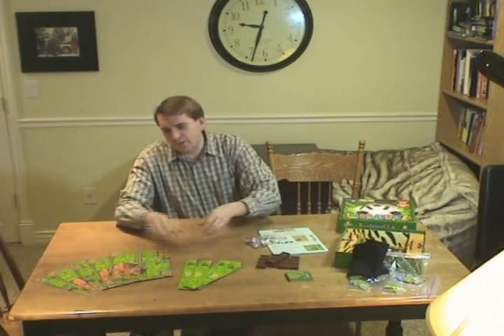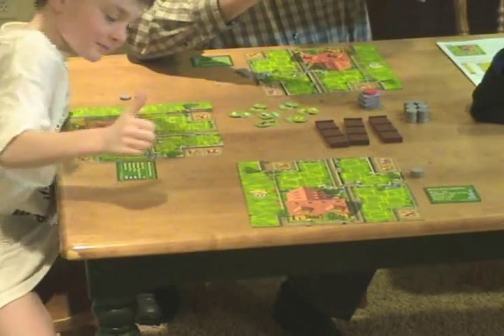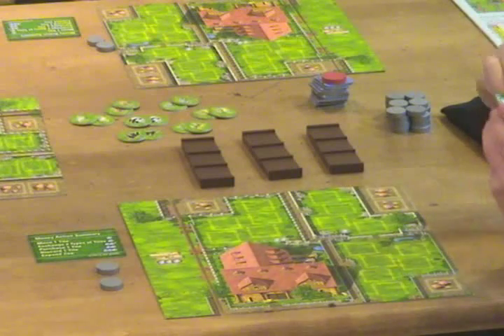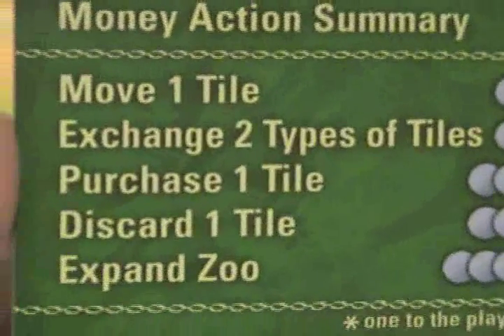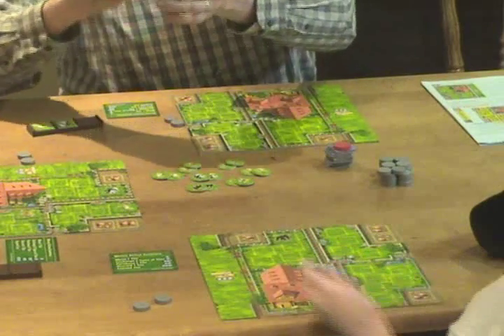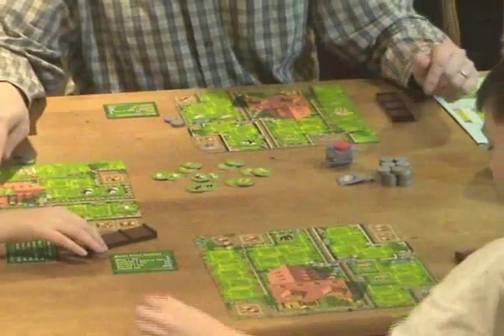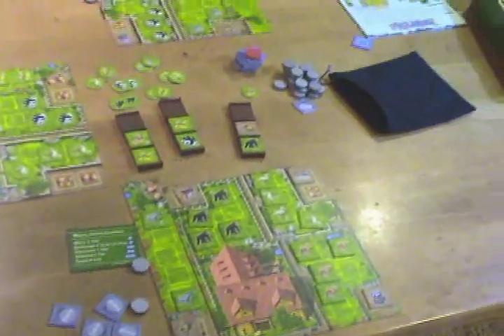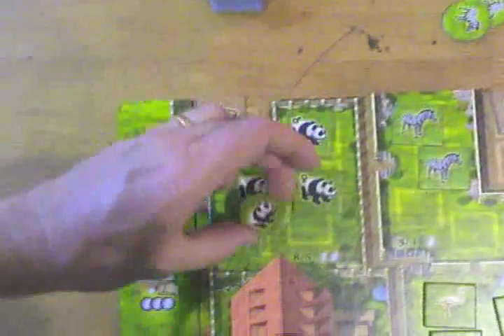How To Play Zooloretto Board Game 1 of 2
Instructional Video of how to play the German 2007 Game of the Year: Zooloretto 1 of 2